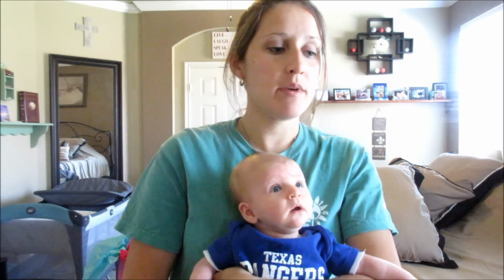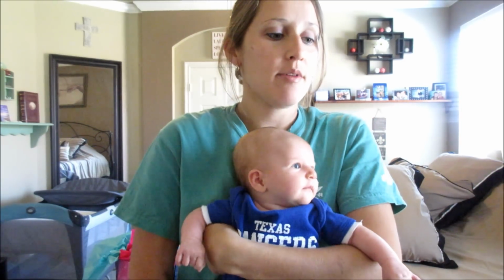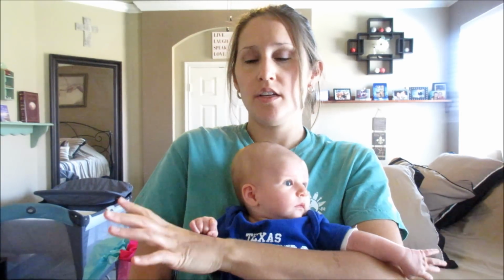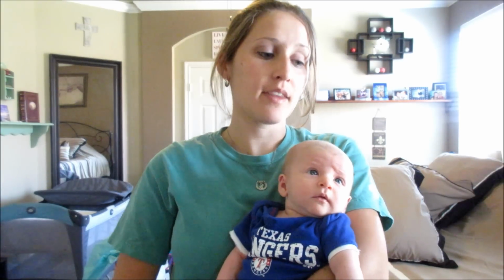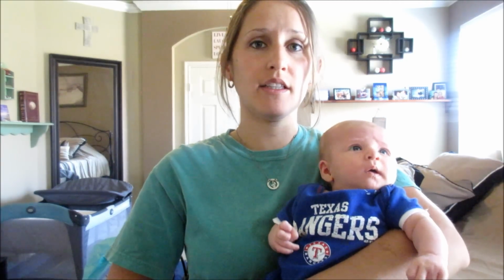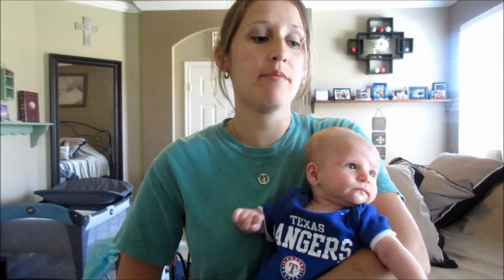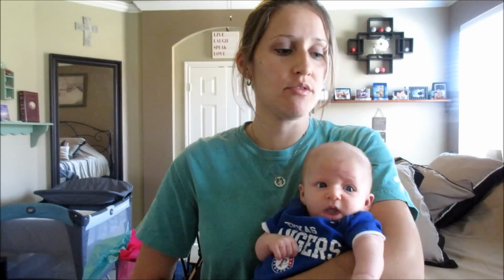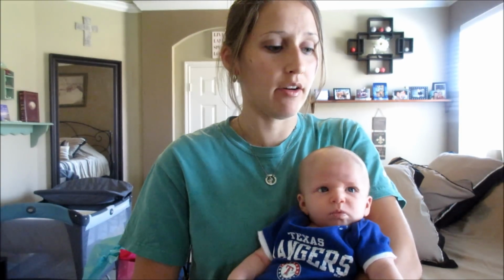THE DINNER TAG!